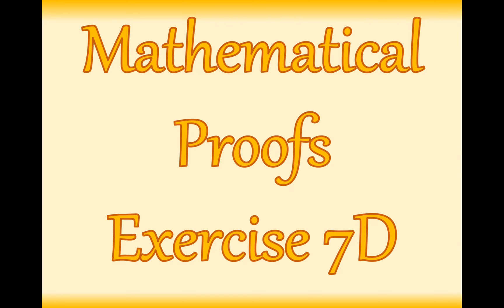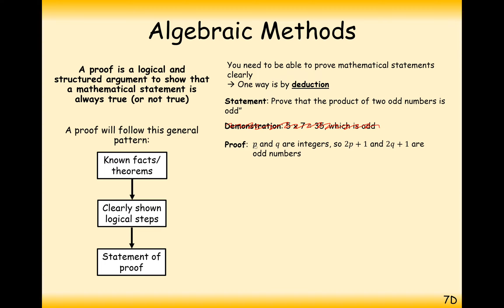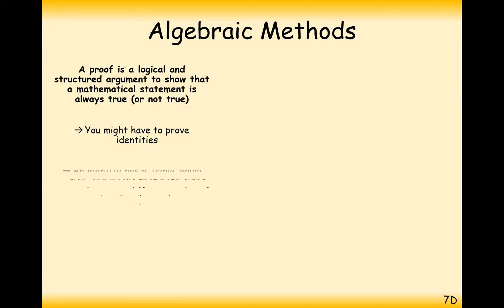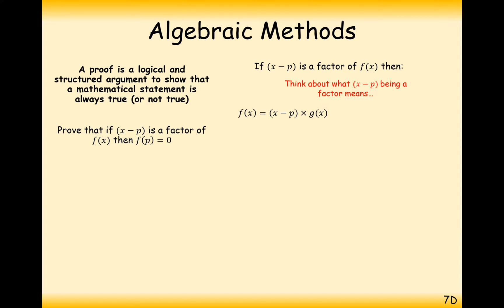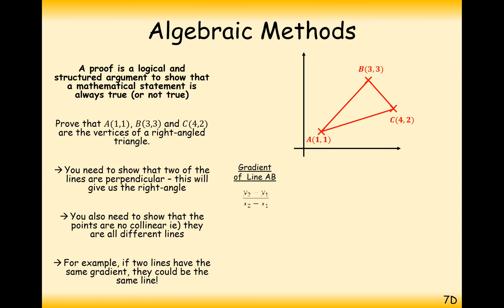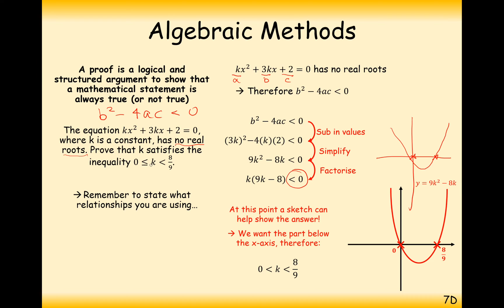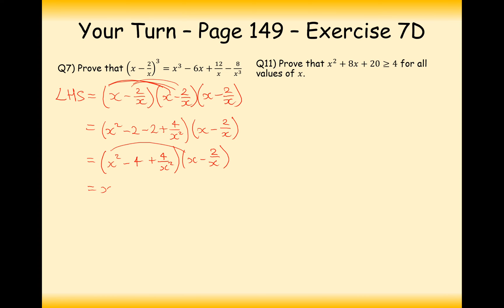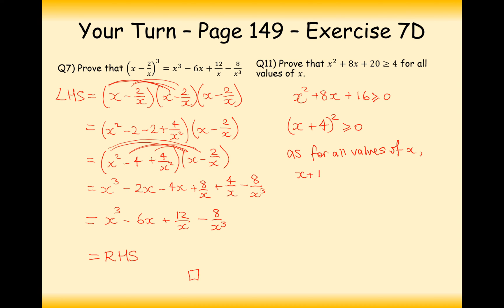AS Maths - Pure - Mathematical Proofs